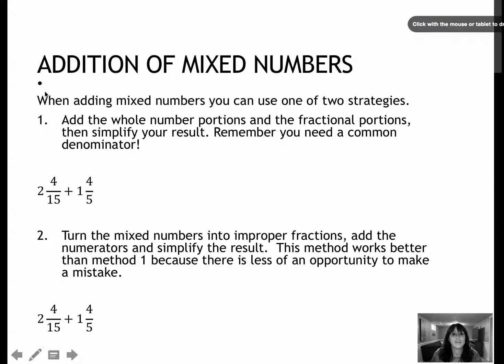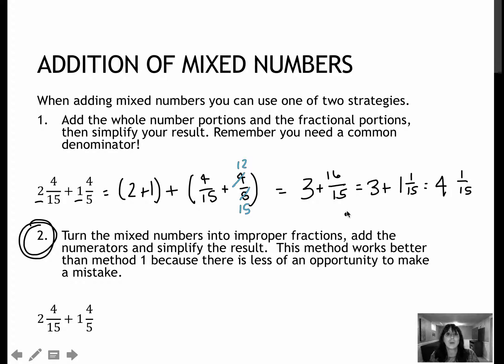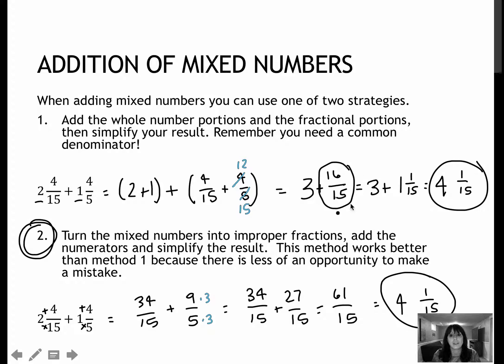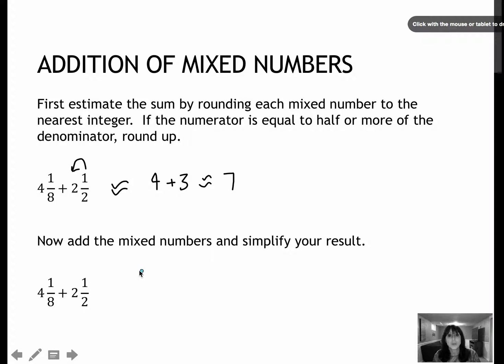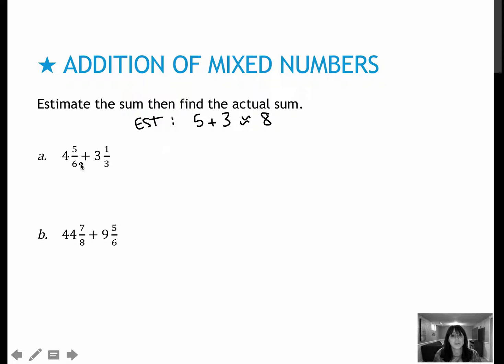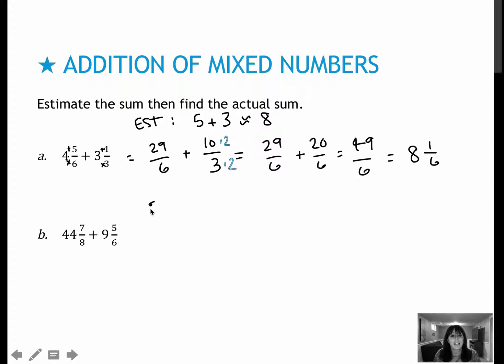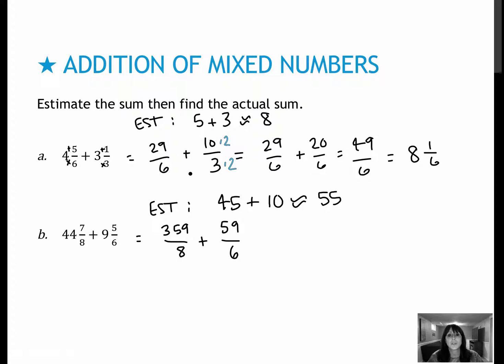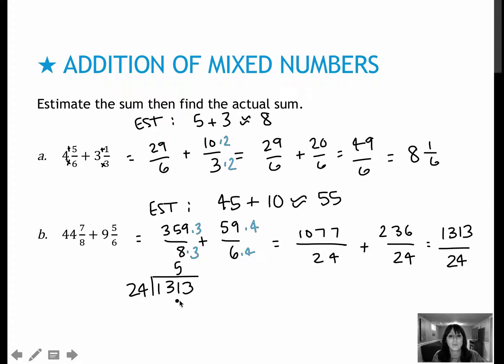80 Addition of Mixed Numbers (4.6)